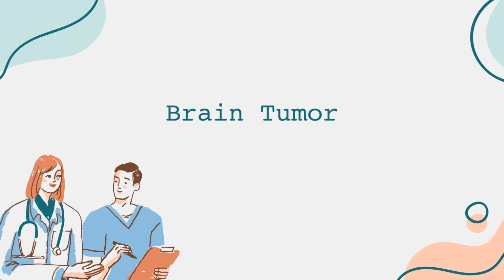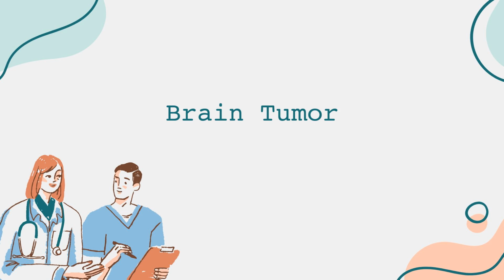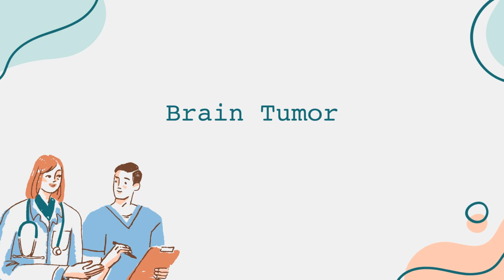Brain Tumor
General health information regarding a disease state. Content created leveraging AI with the goal of bridging access across communities. Please flag any suggestions or errors in the comment section. Thank you!